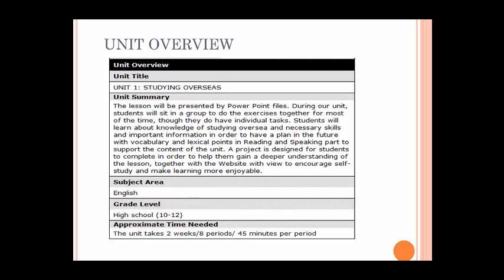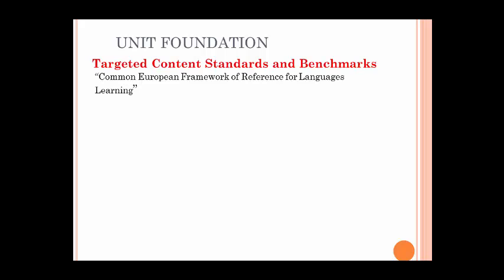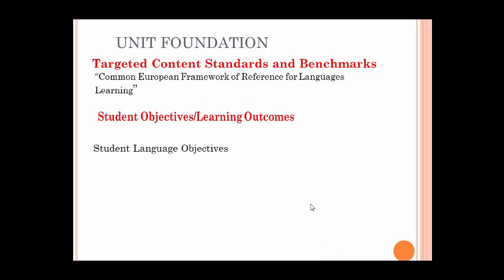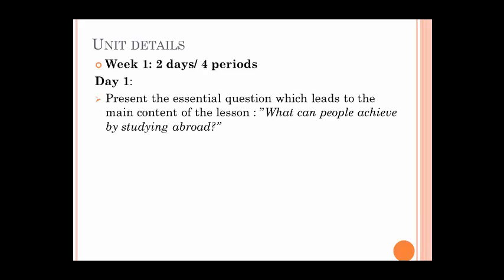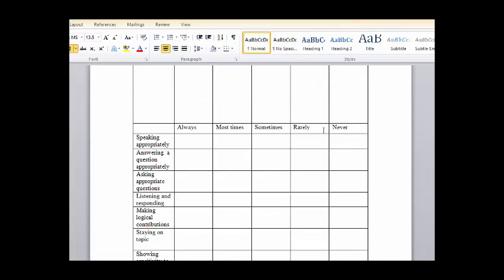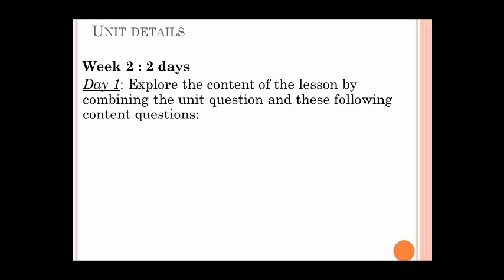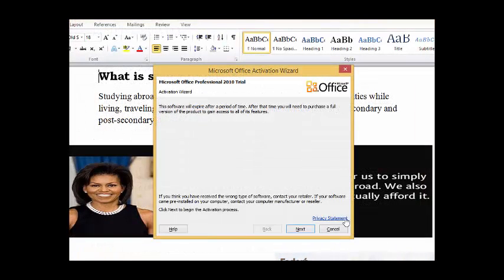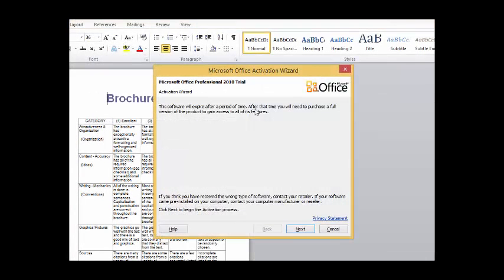INTEL 2014 MIDTERM ASSIGNMENT LE THI HOAI NHAN 37751080